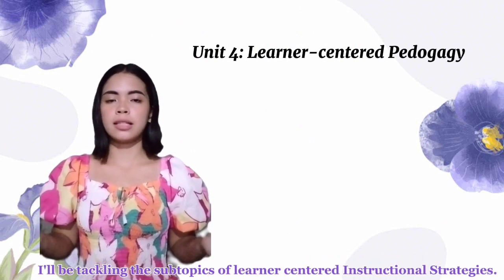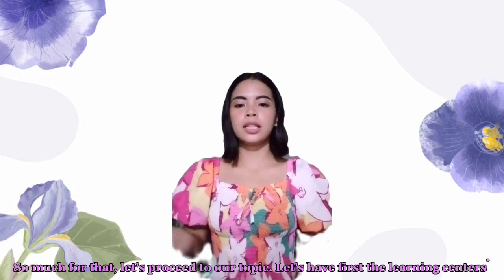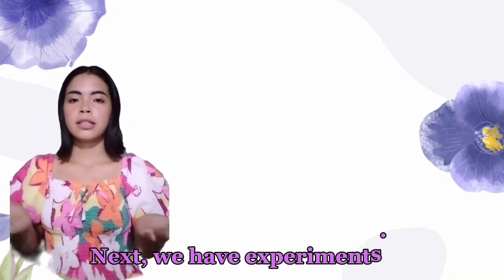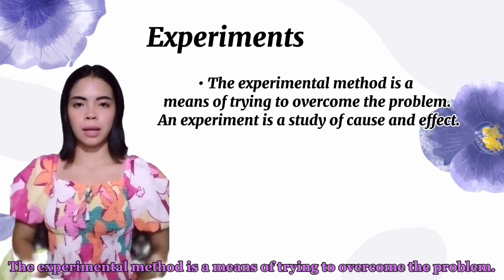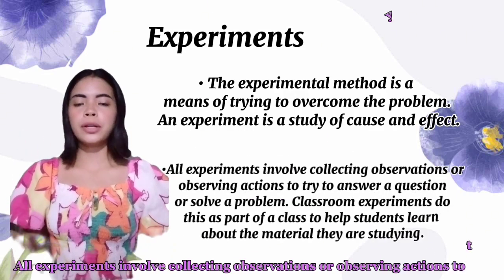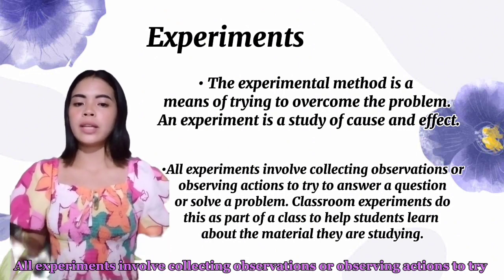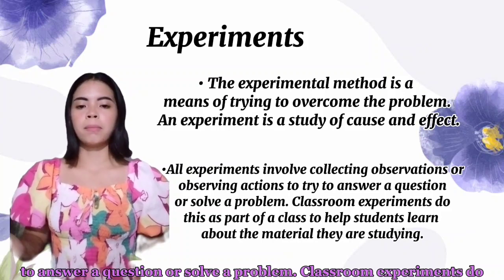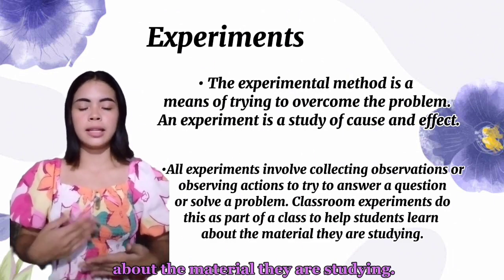Unit 4: Learner-centered Pedogagy(2. Learner-centered Instructional Strategies)